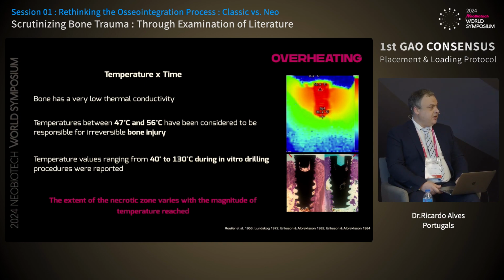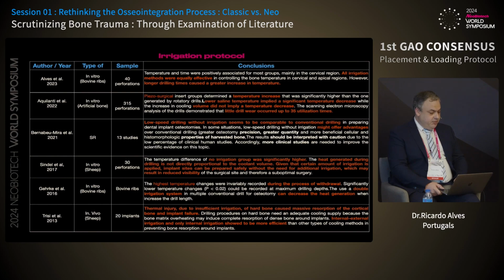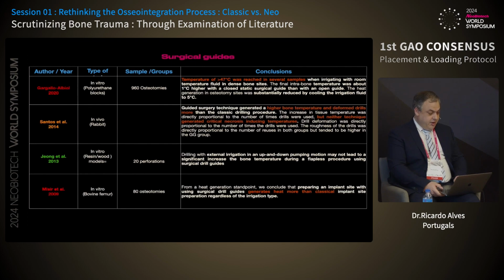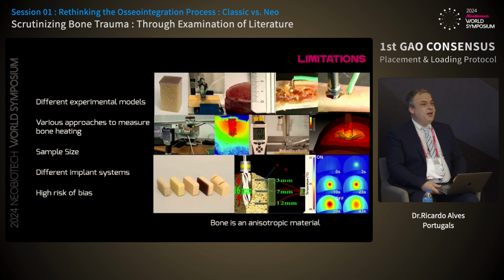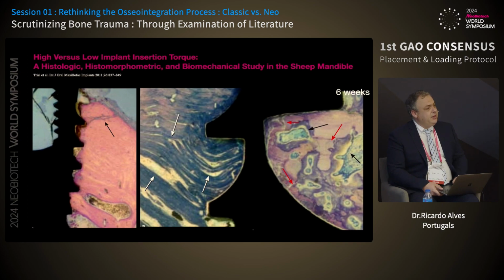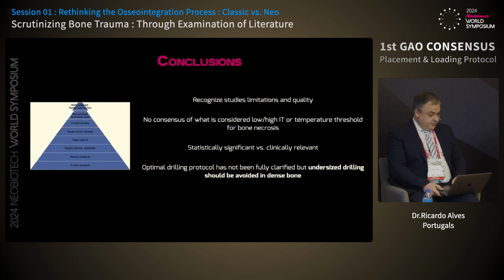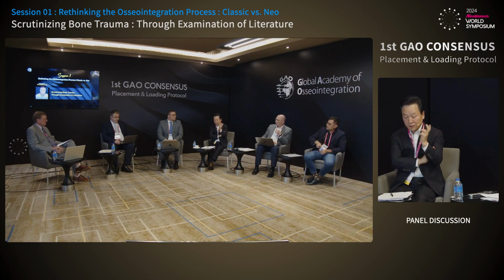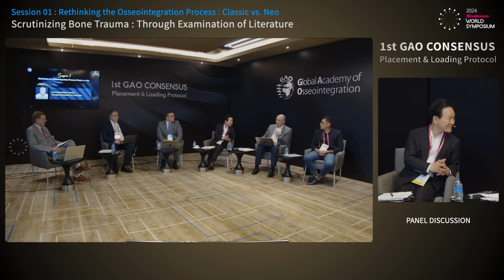Session 01 02 Scrutinizing Bone Trauma : Through Examination of Literature - Dr Alves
Sesson 01 : Rethinking the Osseointegration Process : Classic vs Neo
02 Scrutinizing Bone Trauma : Through Examination of Literature
Dr Ricardo Alves